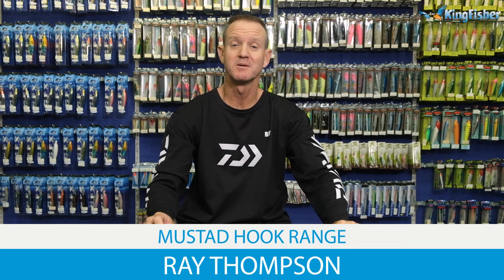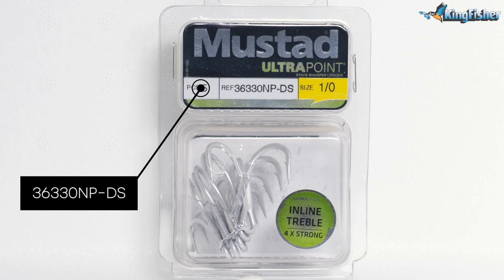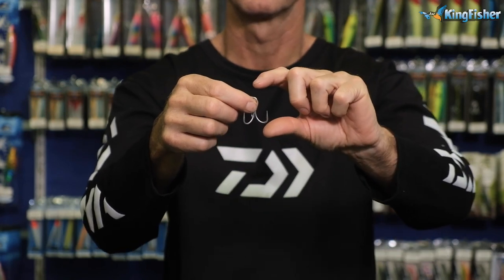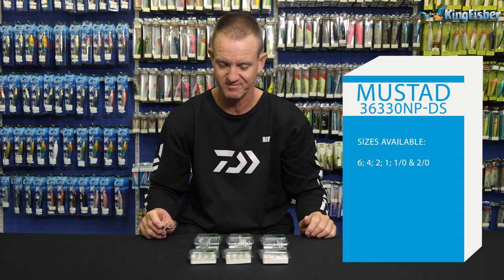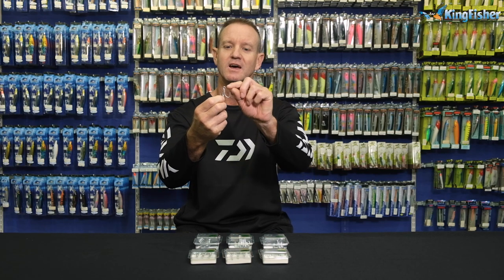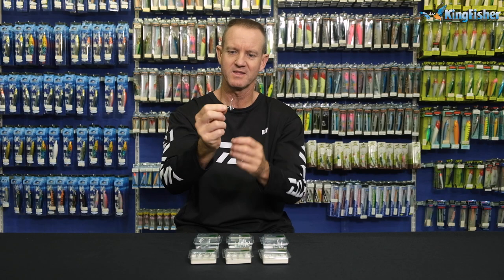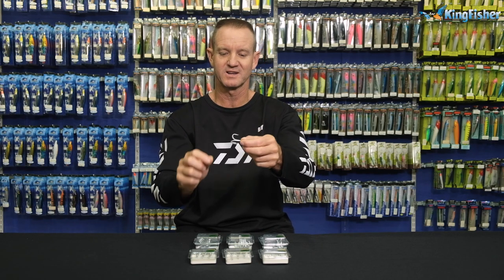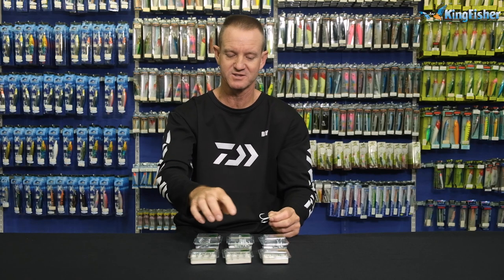Mustad 36330NP DS | Ultra Point 4x Treble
I versatile treble hook you can use in a King Mackerel trace or to swop out your bass lure hooks with. Ultra Point and ultra sharp with a small barb.

Available in sizes: 6, 4, 2, 1; 1/0 & 2/0